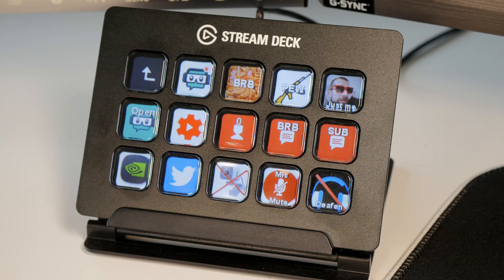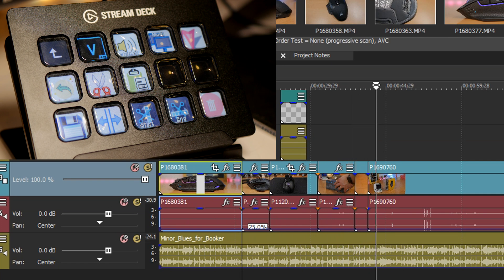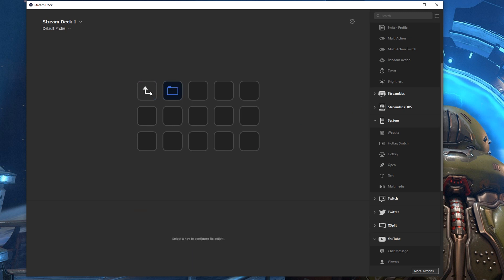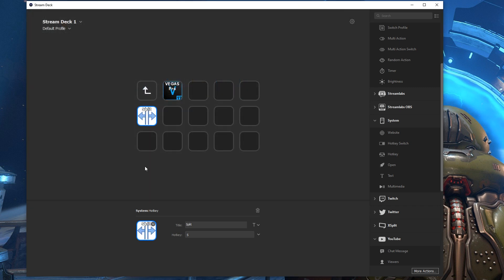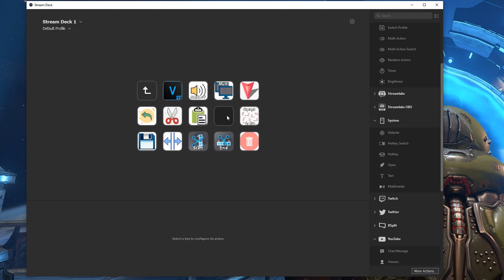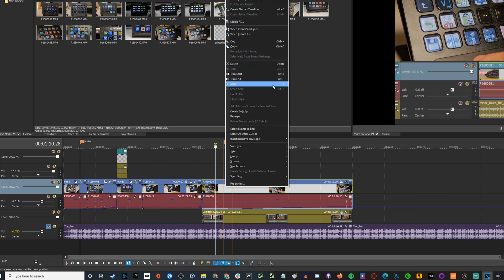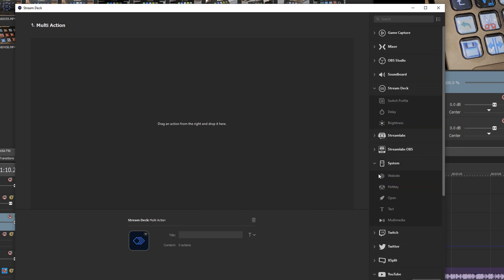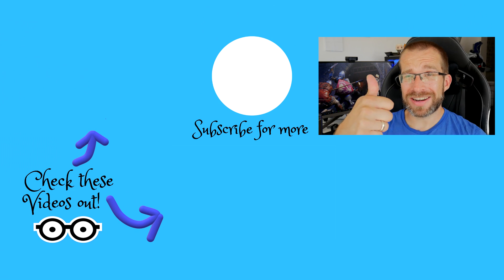How to use a Stream Deck for video editing (Vegas Pro 17)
This is the Elgato Stream Deck, an awesomely useful bit of kit that you can use for all manner of things.

Amazon UK
Amazon US
Amazon CA
Amazon DE
Amazon FR
Amazon IT
Amazon AU

The Stream Deck is one of those things that isn't necessarily essential to own, but is awesome when you get one and see how much it can do.

I have customised mine to make my life easier when video editing in Vegas Pro 17. I have a folder setup to give me single-button access to various commands that would otherwise need keyboard shortcuts or menus in the software. This includes some simple commands and some not so simple:
Open Vegas Pro
Add volume envelope
Activate multi-screen camera view
Add a marker
Undo
Cut
Paste
Save
Split
Trim start of clip
Trim end of clip
Delete clip
and more

You can add all sorts of commands including multi-action commands.
So, for example, you could set a single button to:
Open Vegas Pro
Open audacity
Open the folder you keep video files, audio and more in
etc

Using Stream Deck this way I've found I'm able to stream line my editing.

I also have other streamlined commands for things like Twitch, Vegas Pro and more.

PLEASE NOTE